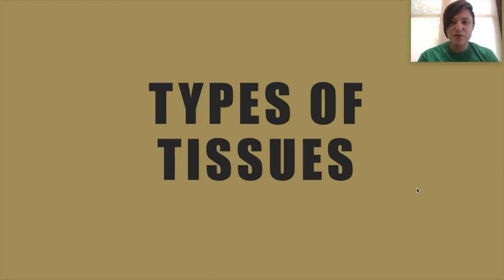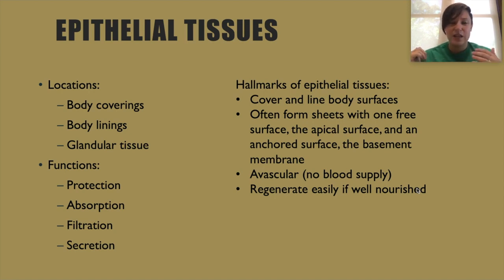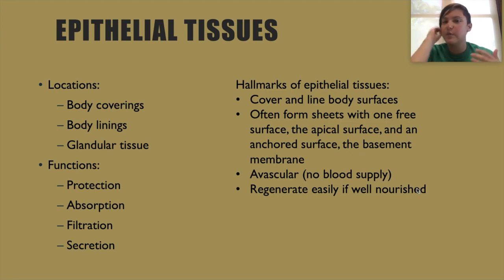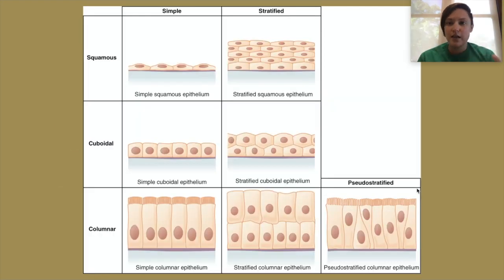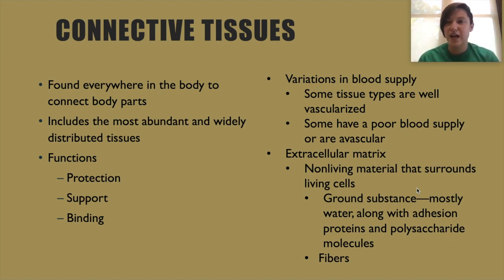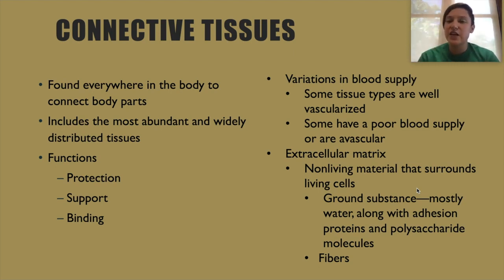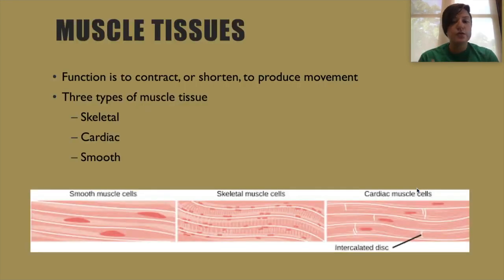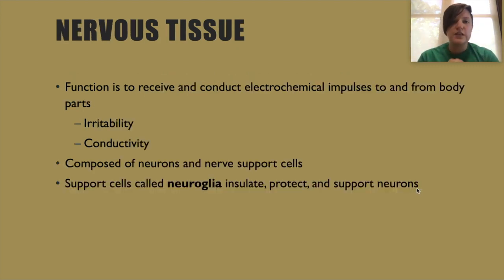Types of Tissues